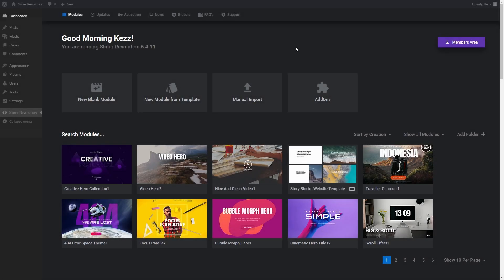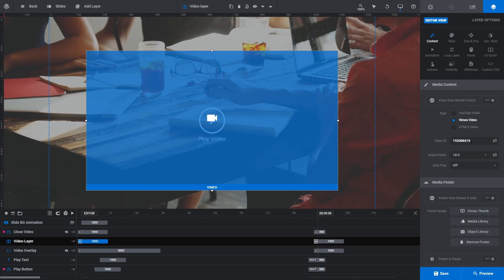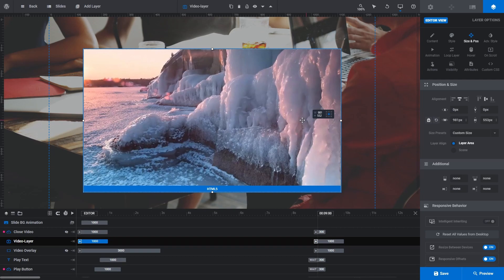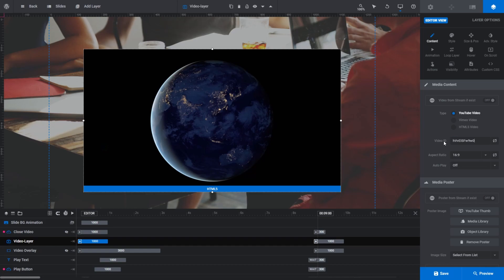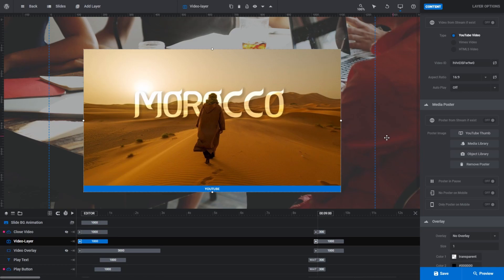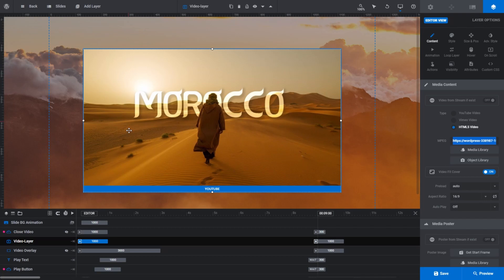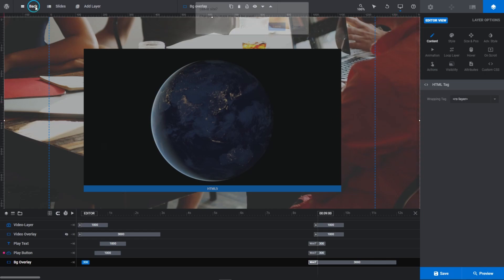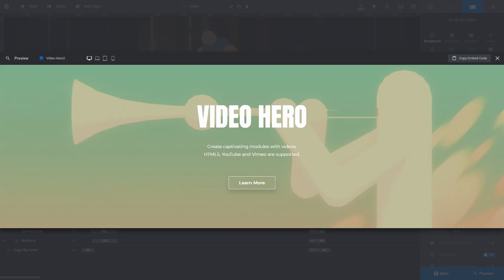Slider Revolution 6 - Swapping Template Videos For Your Own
In this Slider Revolution video tutorial we take a look at how to swap out videos from templates with videos of your own choosing.

TIMESTAMPS:
00:10 Introduction
00:34 How to access the Media Content settings

01:33 How to change/swap a video to a Vimeo Video
02:28 How to change/swap a video to a HTML5 Video
03:40 How to change/swap a video using a free video from Slider Revolution's Object Library
04:16 How to change/swap a video to a YouTube video
05:06 Poster Images explained & Using Poster Images
09:04 Swapping out Background Videos